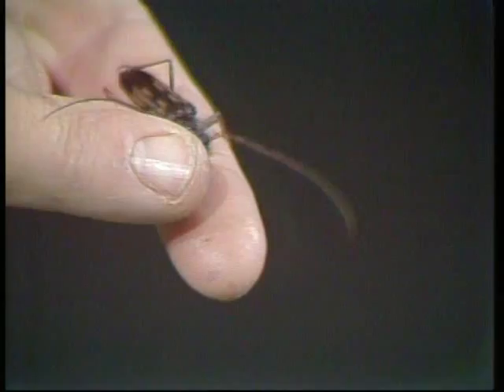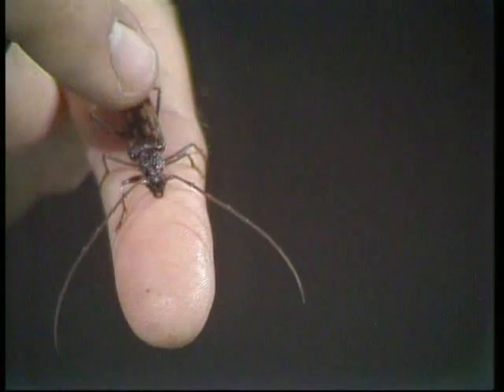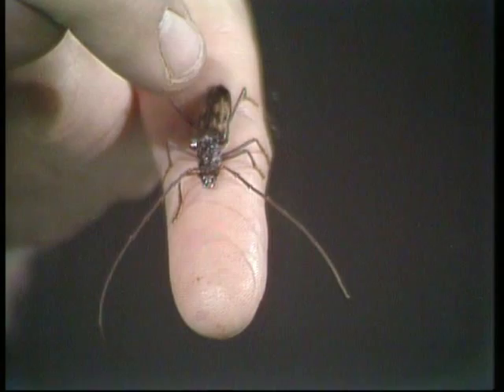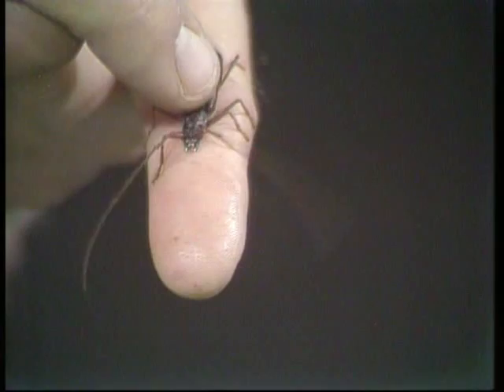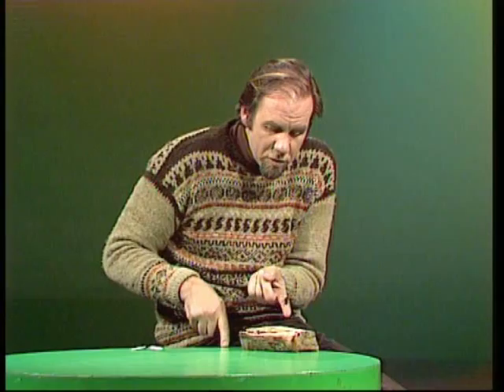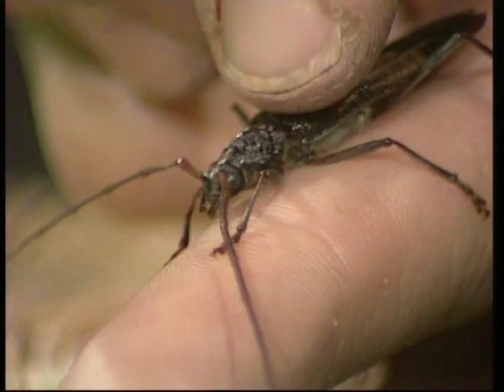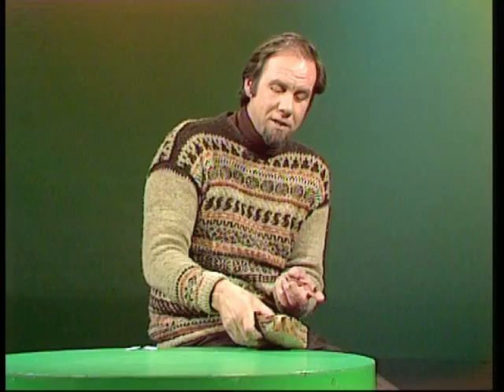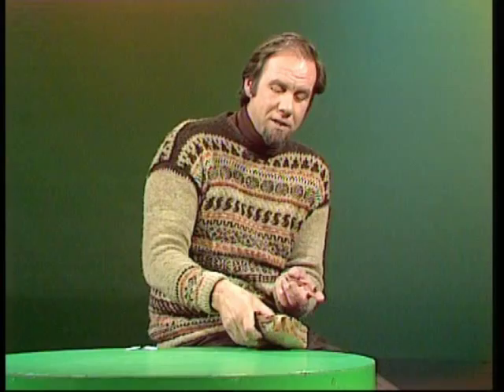Longicorns - The Whistling Beetles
Longicorn beetles are named for their elegant long antennae and, as Rob shows, while they are a pest, they have some interesting tricks to reveal.